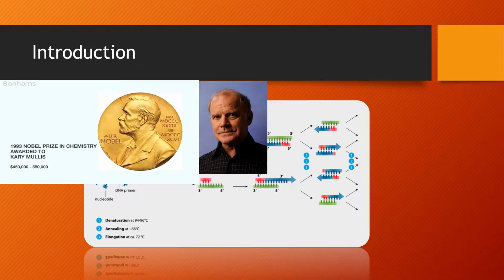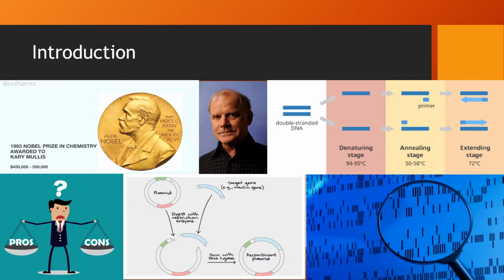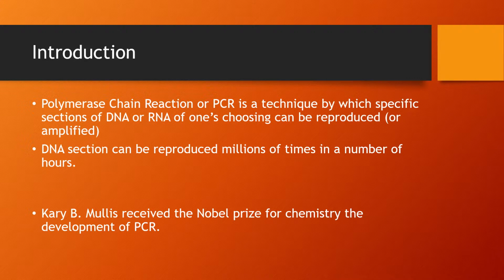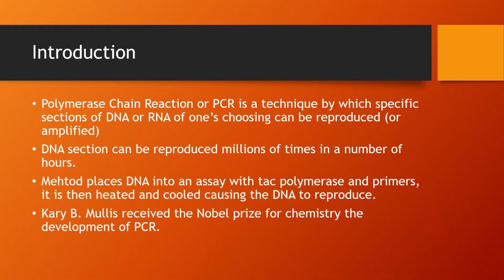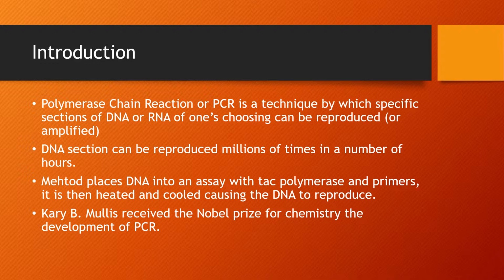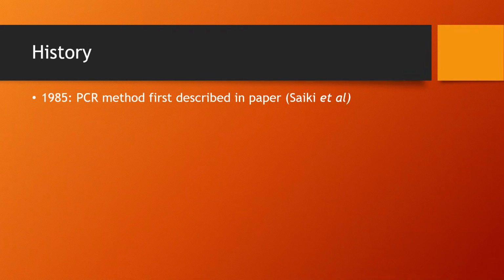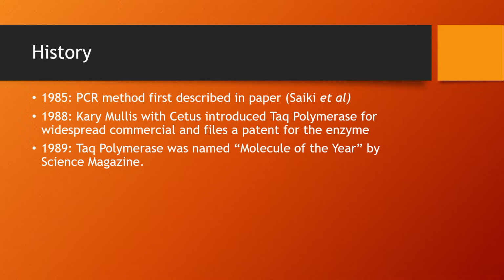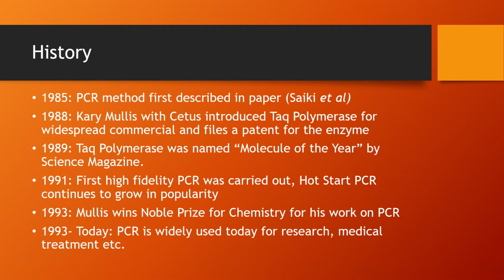How Polymerase Chain Reaction PCR works